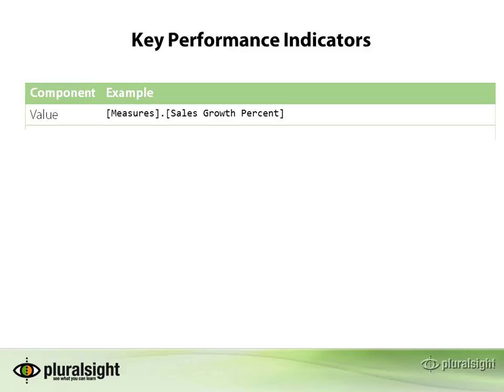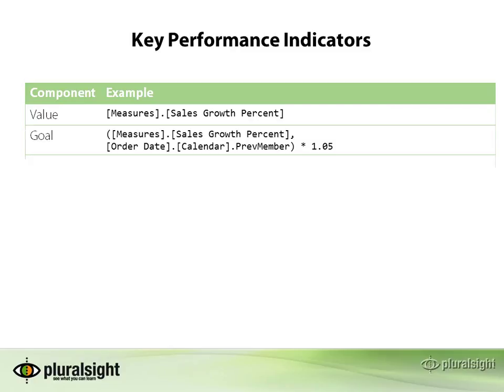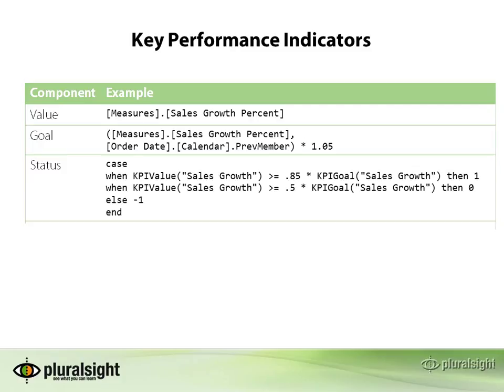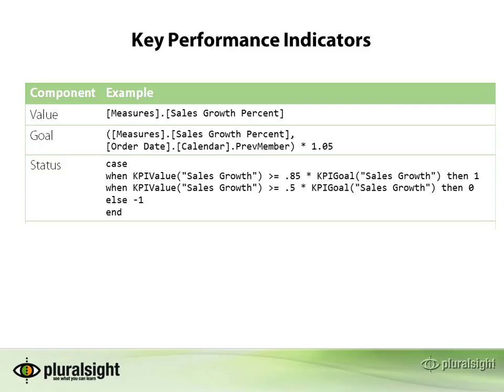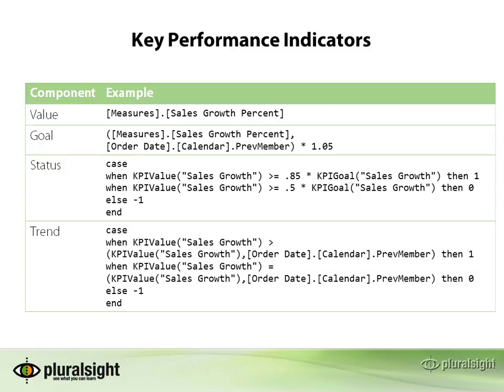06 Key Performance Indicators